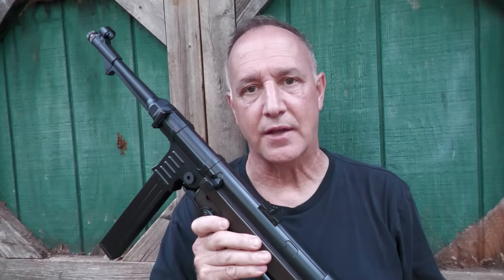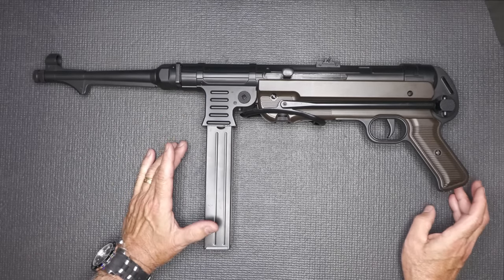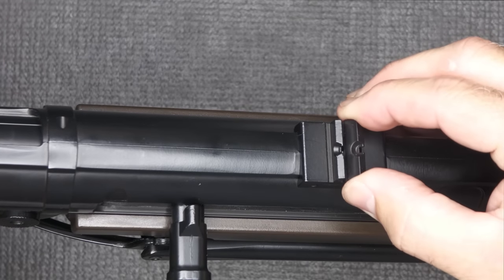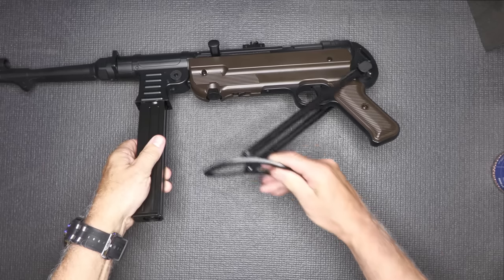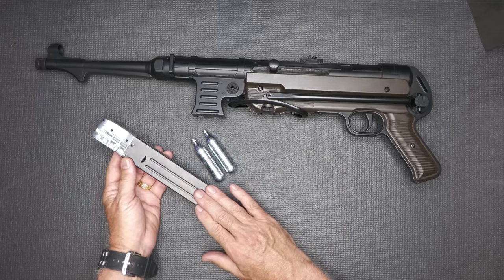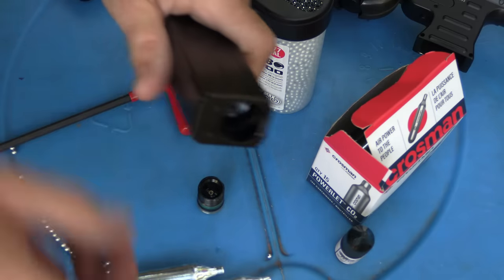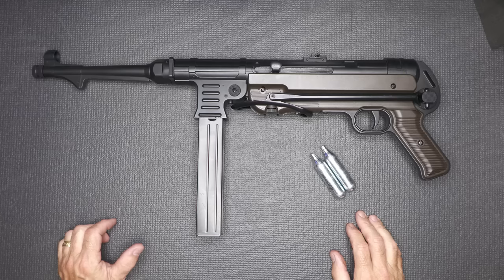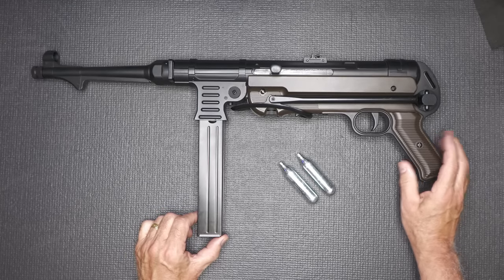Legends MP-40 Replica Airgun : Crazy SMG Fun!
Umarex Legends Series MP is a faithful replica of the famous MP-40. This is a blast at the range.